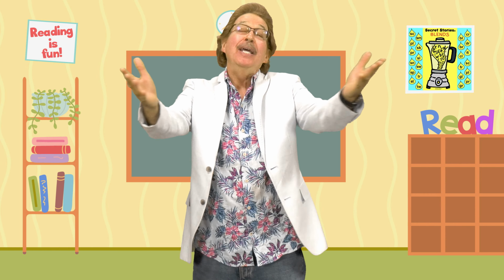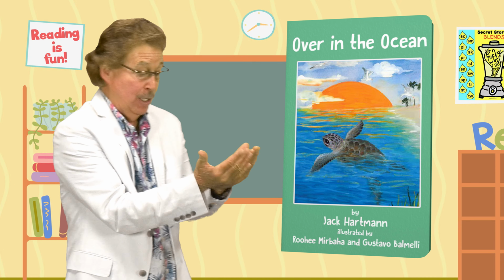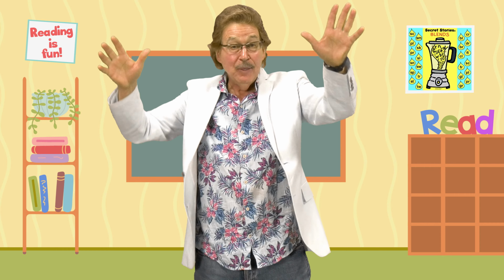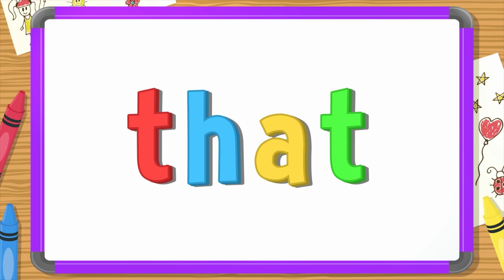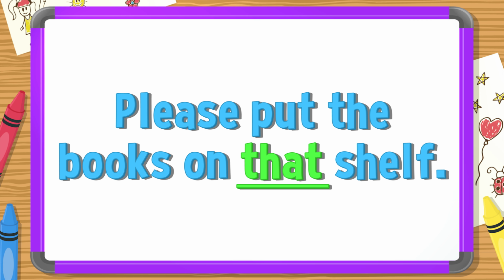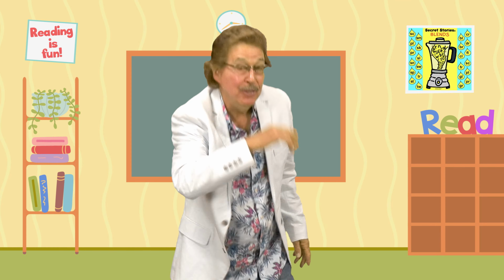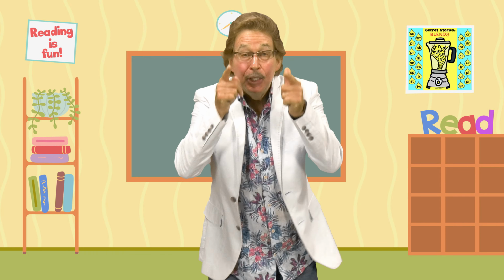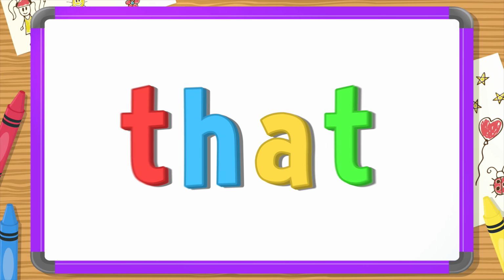I Love Learning Sight Words | That | Jack Hartmann Sight Words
Learn the sight word that in I Love Learning Sight Words by Jack Hartmann.  Learn about the sight word that by spelling the word that with Jack, spelling the word that independently and listening to the sight word that used in sentences.  Sight words are  high frequency words that students learn to recognize by sight instead of having to de-code or sound out the the word.  Learning sight words contributes to reading fluency and comprehension.  Learn the sight word that in this sight word song by Jack Hartmann. Jack Hartmann sight words.

I Love Learning Sight Words- That Lyrics
I love learning sight words and I’ll tell you why
They help me read and they help me write
So look and listen and use your brain
Let’s learn the sight word that
t h a t         that, that, that
that            that, that, that
Now you spell and say the sight word
Let’s see some sentences with the sight word that
That is a beautiful rainbow.
I'd like to play with that toy.
Please put the books on that shelf.
That is a big elephant!
And learn the sight word that

Words and Music by Jack Hartmann
Jack Hartmann's  Hop 2 It Music